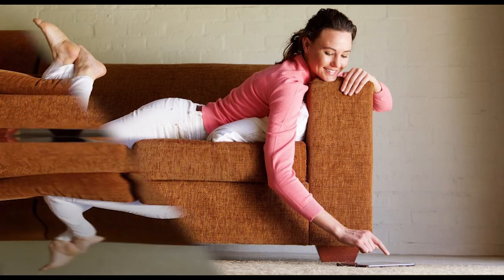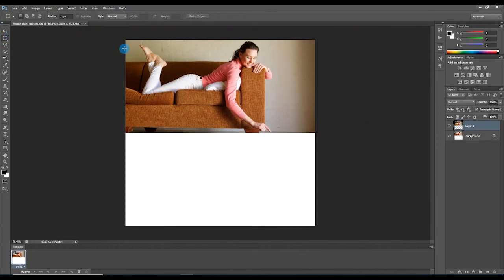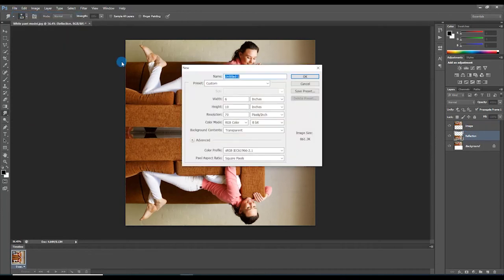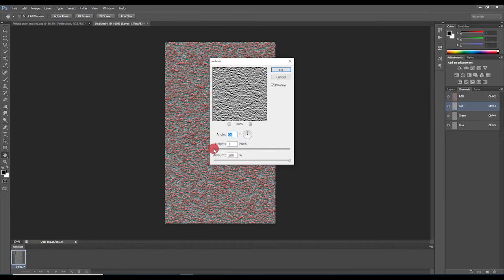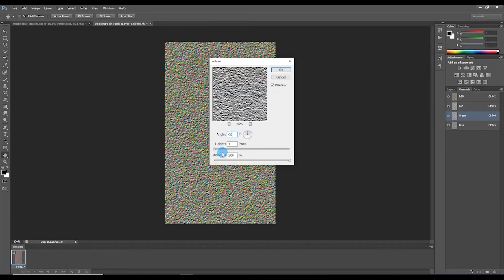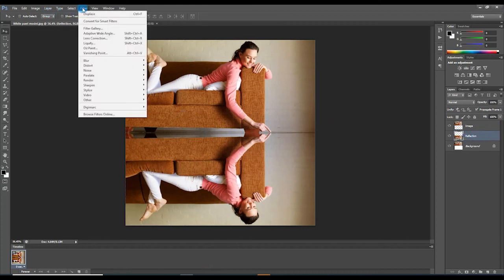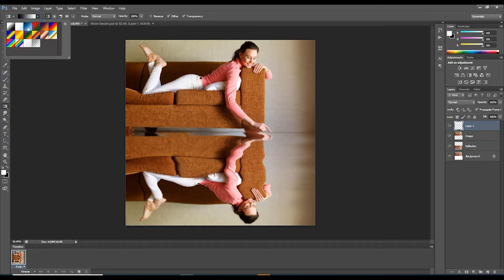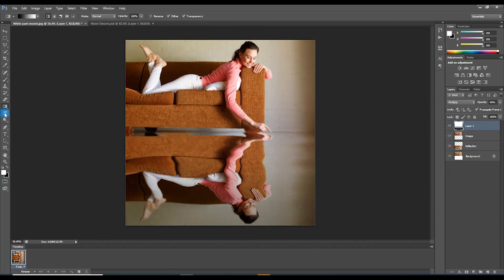Water Reflection: How to make water reflections with realistic ripples in Photoshop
In this photoshop cc tutorial, you will learn how to make a water reflection effect in photoshop cc-2018 or photoshop cc-2017. how to make water reflection with realistic ripple in photoshop
Best way to make water reflection in photoshop!. photoshop tutorial: make a water reflection in a simple way. In this tutorial discover how to add highly realistic water with waves reflection and glitter using a very special plug-in. This method only works with water reflections. A realistic water reflections photoshop tutorial. how to create a reflection in photoshop.